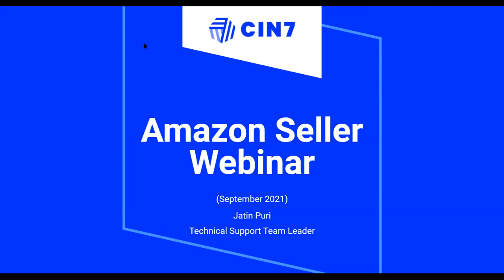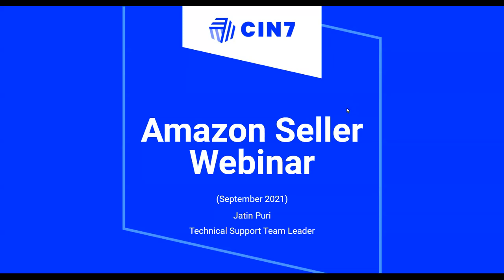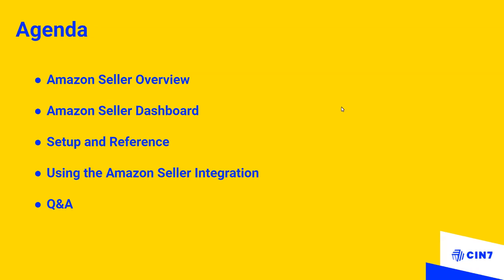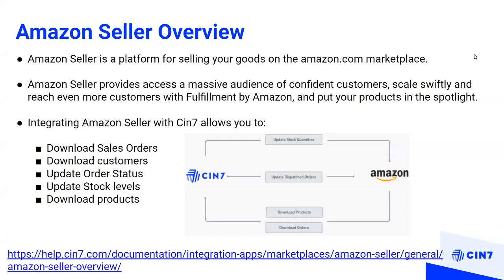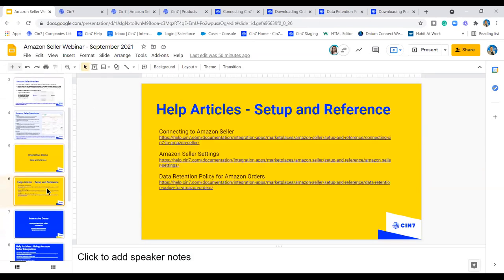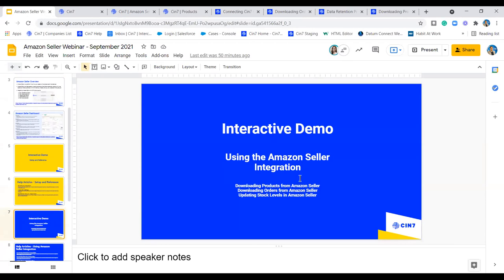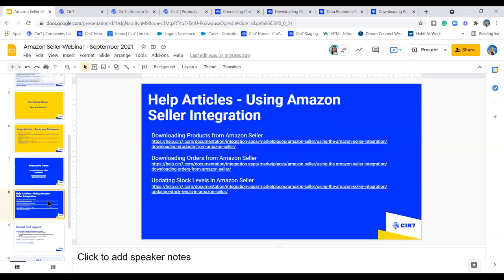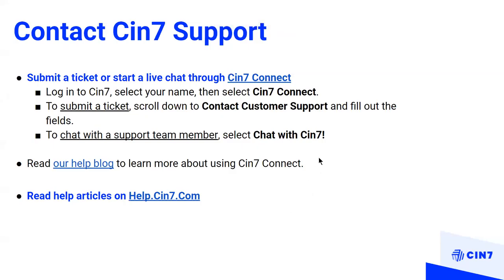Cin7 Amazon Seller Webinar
Listen to Jatin Puri, Technical Support Team Lead, as he deep dives into Amazon Seller! You will learn about adding it to your account & how to utilize it, download sales orders & customers, update order status & stock levels and more! Plus, there will be a live end-to-end demo between Amazon Seller and Cin7.